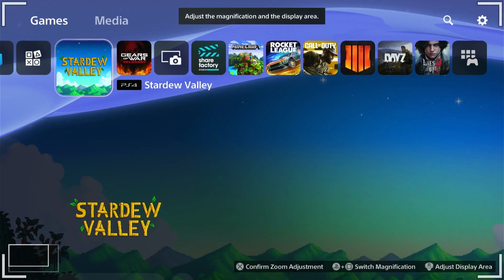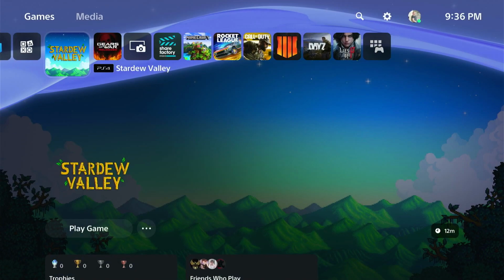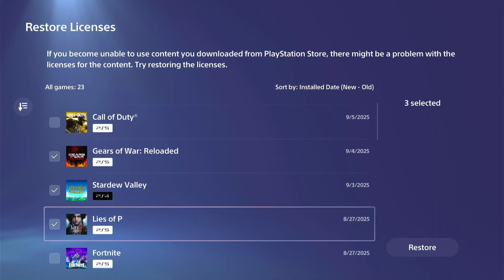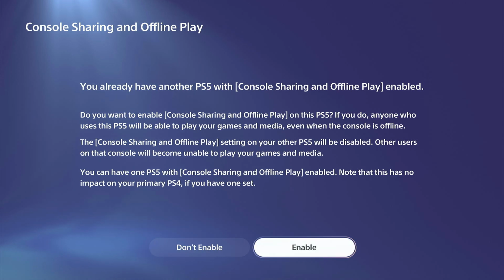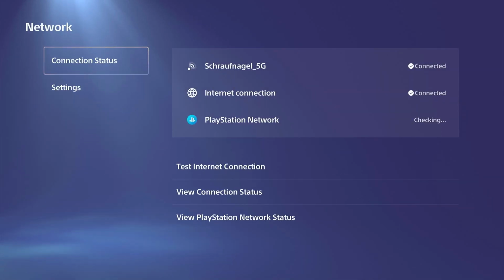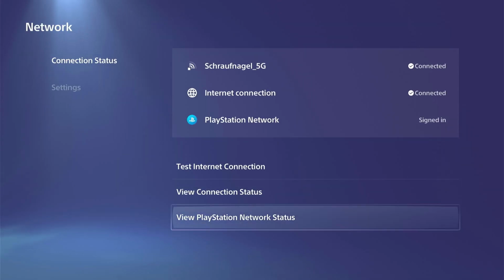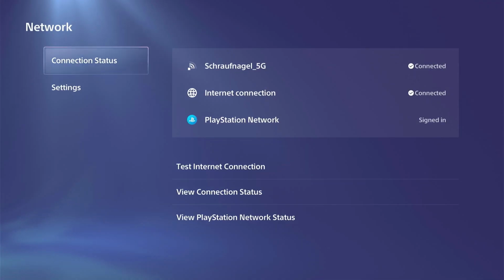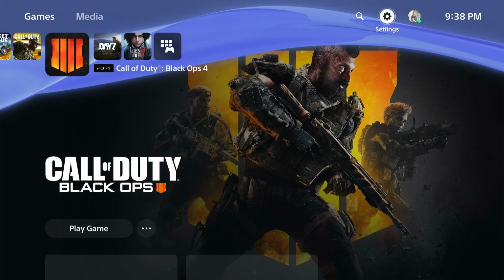How to Fix Cannot use Content on PS5 & Restore Licenses (Best Method)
Encountering the "Cannot use content" error or a padlock icon on your PS5 games is a common issue that typically indicates a problem with the game's license. The most effective and simple solution is to Restore Licenses. This process re-syncs your console's digital content library with the PlayStation Network (PSN) servers, verifying that you have the rights to access the games.

The Best Method: Restoring Licenses
From the PS5 home screen, go to Settings (the gear icon in the top-right corner).

Scroll down and select Users and Accounts.

In the left-hand menu, select Other.
Choose Restore Licenses.
Select Restore and wait for the process to complete.

This process can take anywhere from a few seconds to a few minutes, depending on the number of digital games you own. It's a safe procedure that will not delete any of your game data or progress.